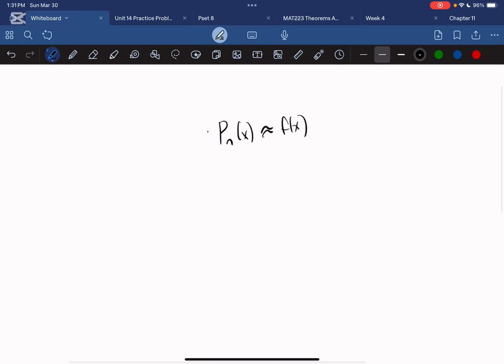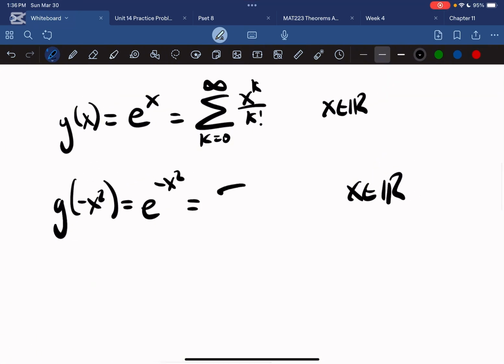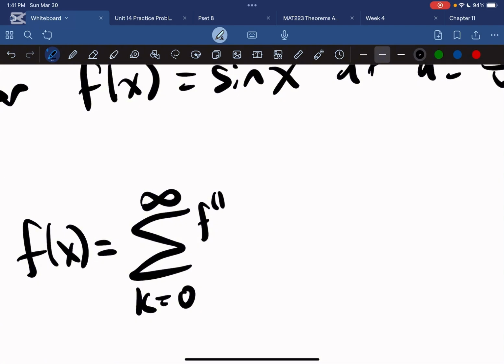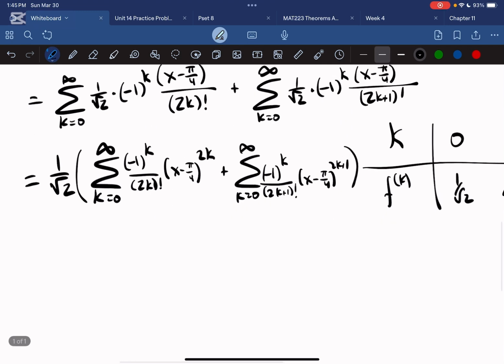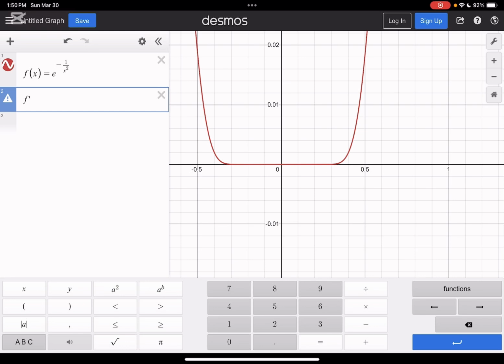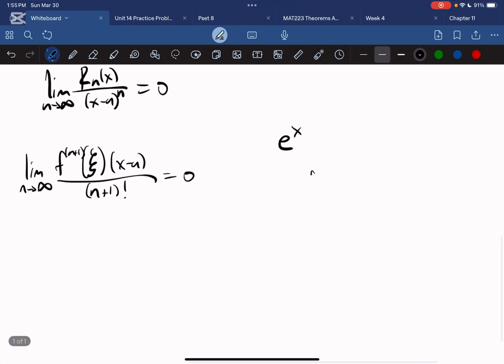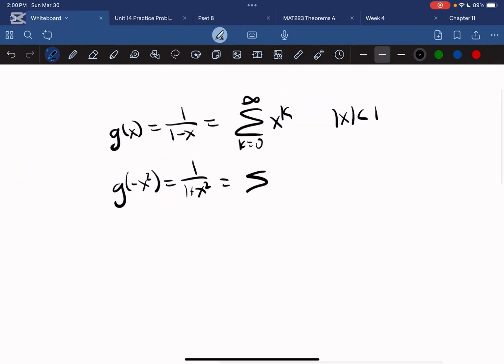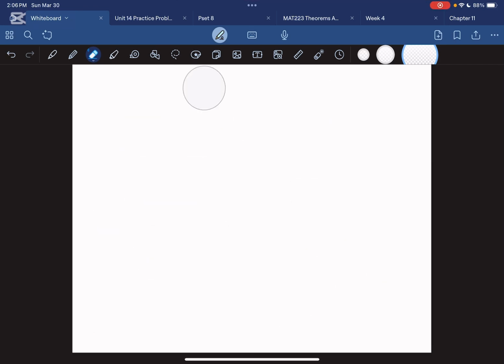MAT137 Textbook Lectures (9.3: Taylor Series)